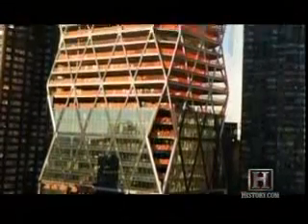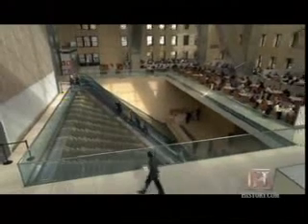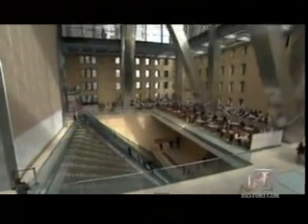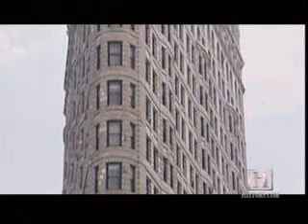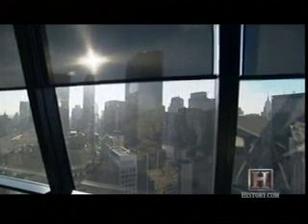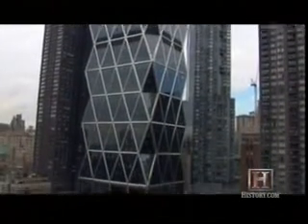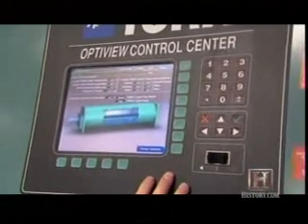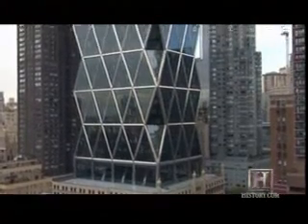OptiView panel shown on Environmental Technology documentary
OptiView panel is shown as part of an environmentally designed "Green" building in NYC.